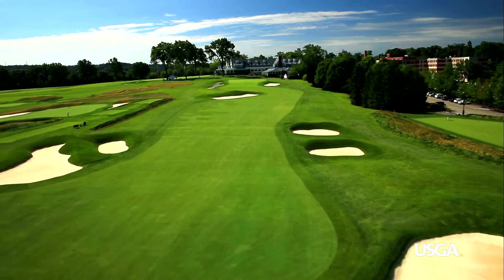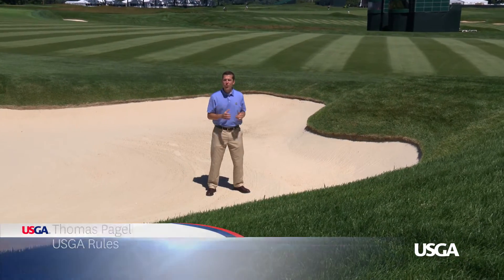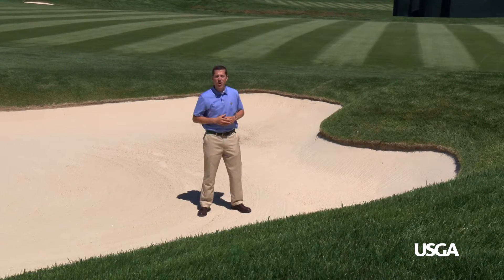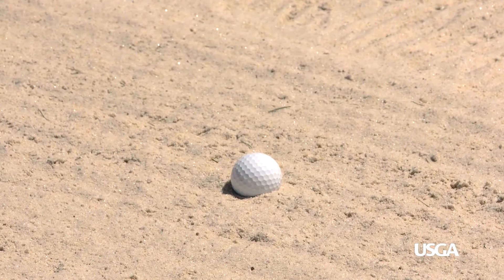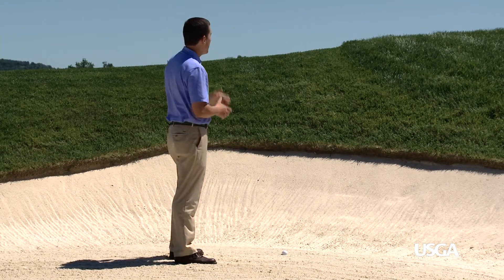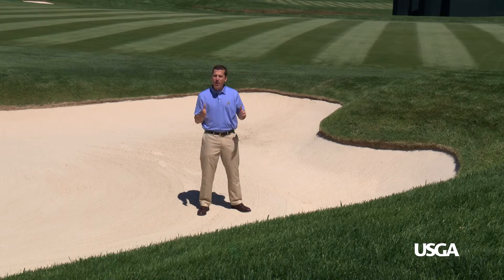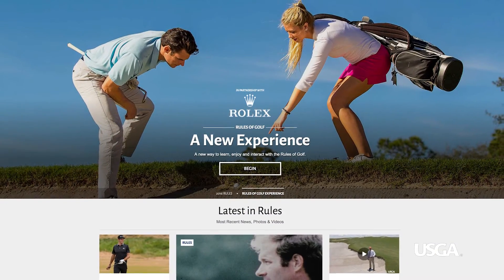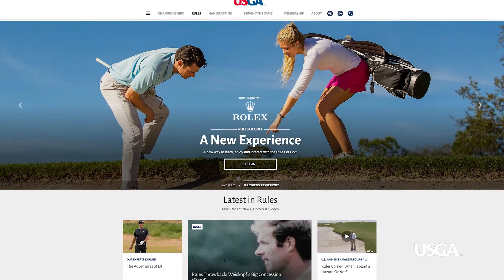Rules Corner Presented by Rolex: Bunker Deflections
What happens if your ball comes back and hits you while you're in the bunker at Oakmont? This Rules Corner video will help.